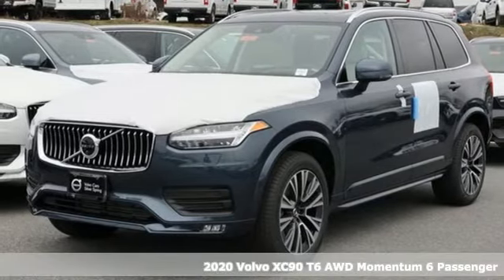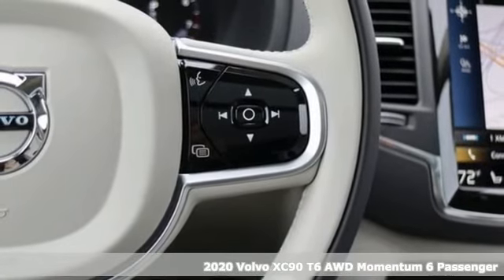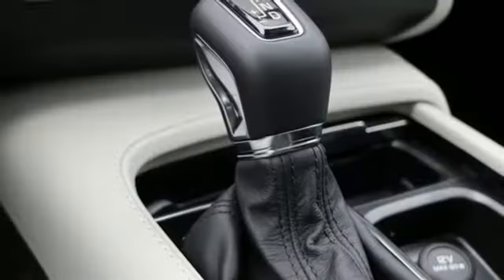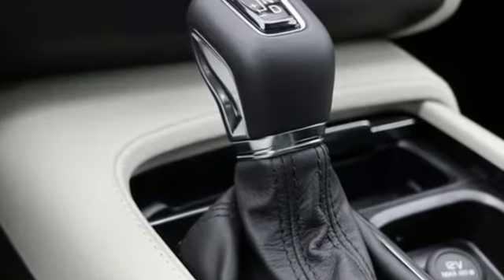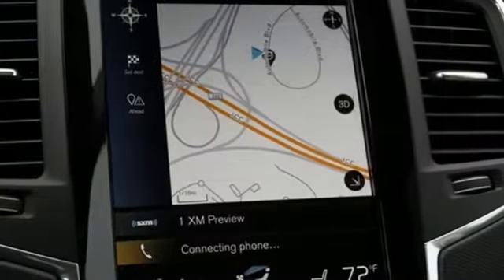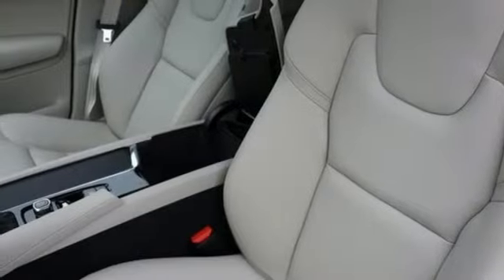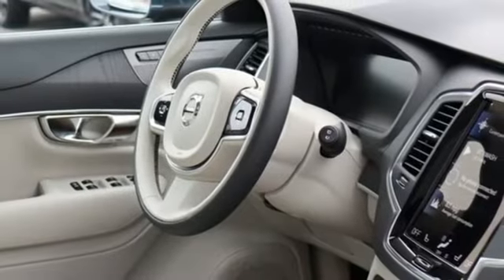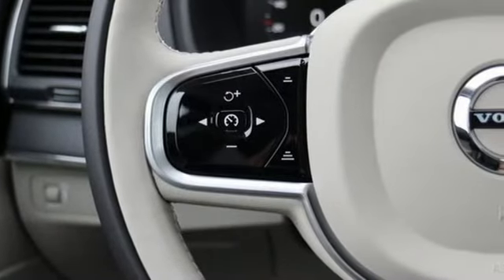New 2020 Volvo XC90 Silver Spring MD Washington DC, MD G00222 - SOLD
Year: 2020
Make: Volvo
Model: XC90
Trim: T6 Momentum
Engine: 2.0L 4-Cylinder DOHC
Transmission: Automatic with Geartronic
Color: Blue
Interior: Blond With Black
Stock #: G00222
VIN: YV4A221K2L1587372

Address:
3121 Automobile Boulevard